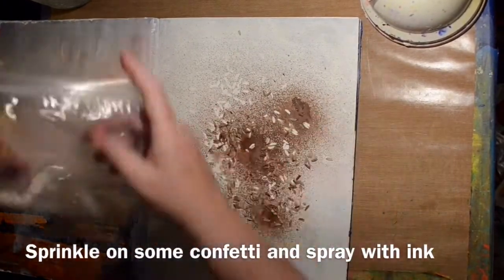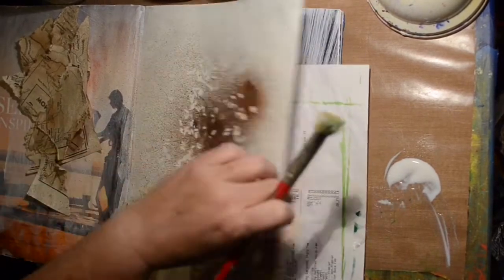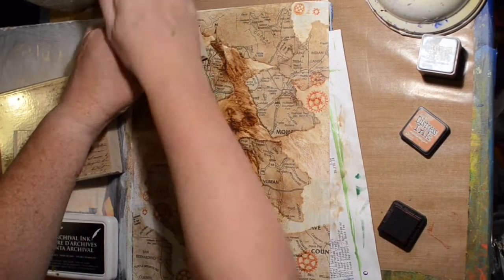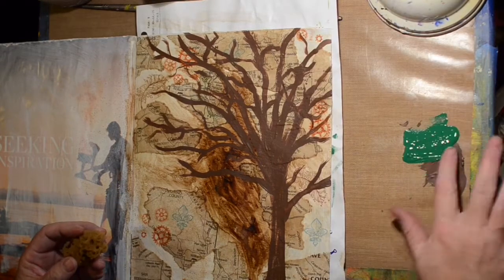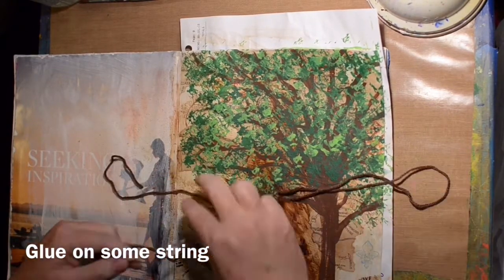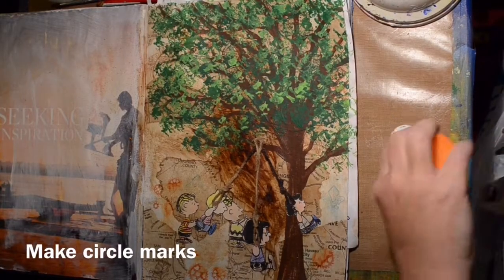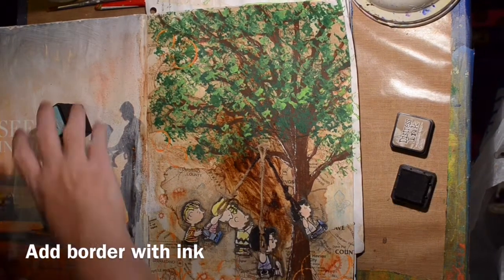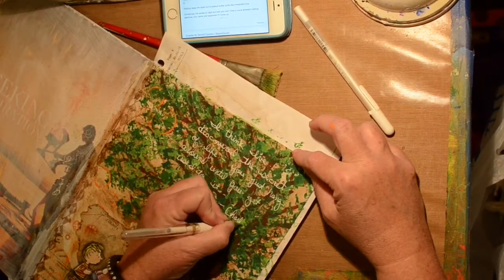Mission Inspiration August The secret of life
Last months Mission Inspiration I found a quote by Charles Shultz that I think went well with the image I had available. I hope you like it,